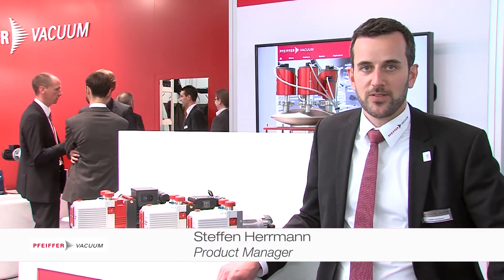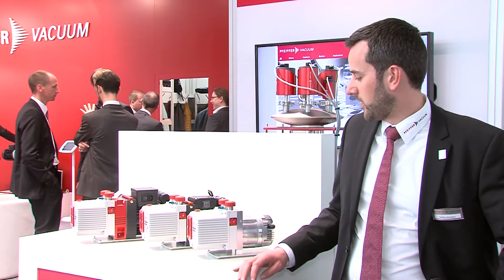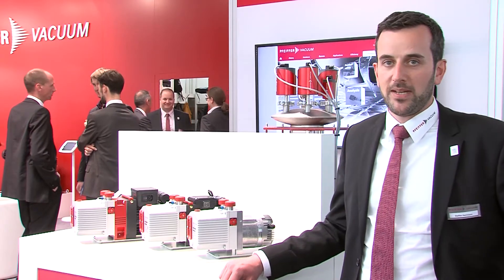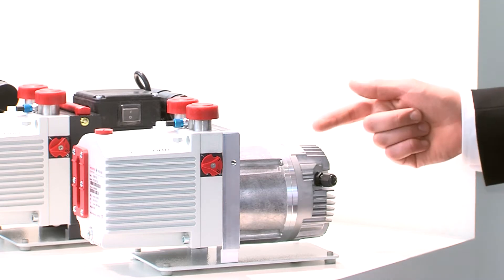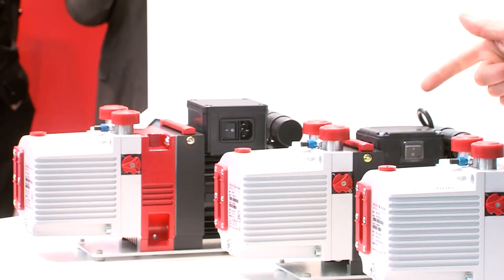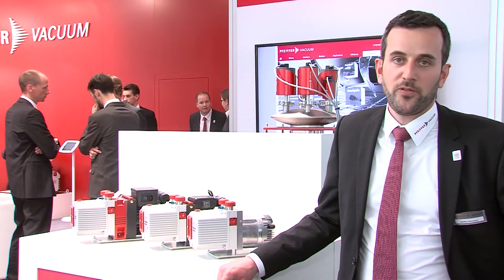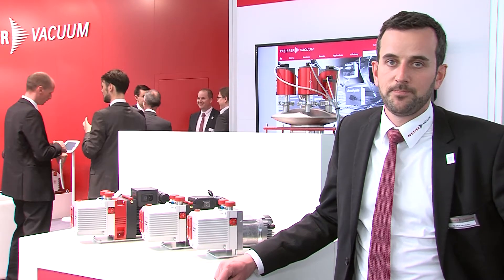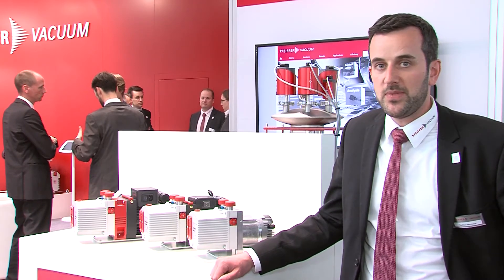New products: Duo 3 DC, Uno 6 and Uno 3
Product manager Steffen Herrmann presents the new rotary vane pumps by Pfeiffer Vacuum, Duo 3 DC, Uno 6 and Uno 3. Duo 3 DC is the first rotary vane pump on the market that operates in a
temperature range from -20 °C to +60 °C. The pump was developed especially for 24 VDC applications.